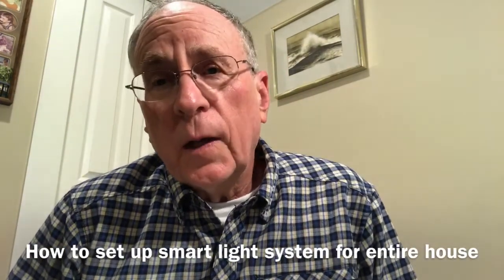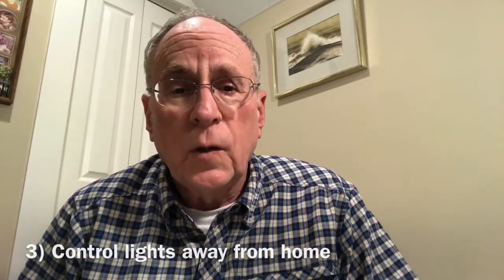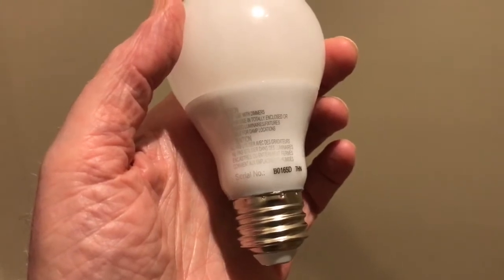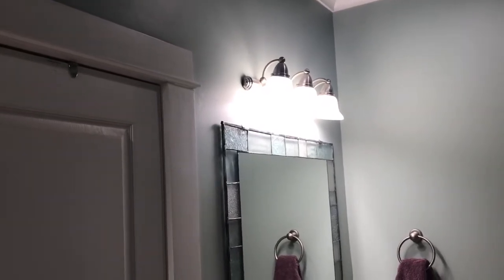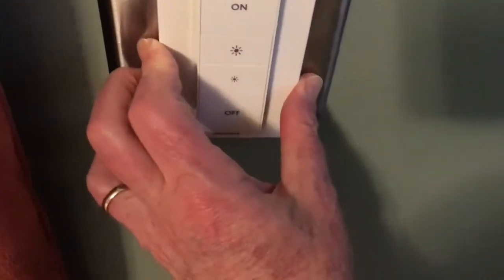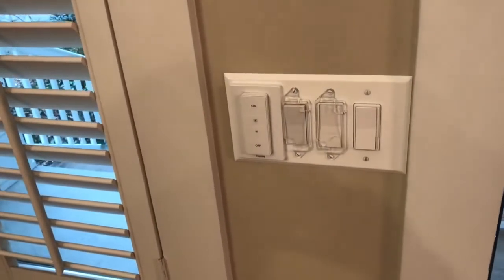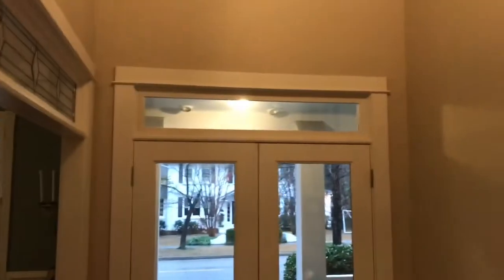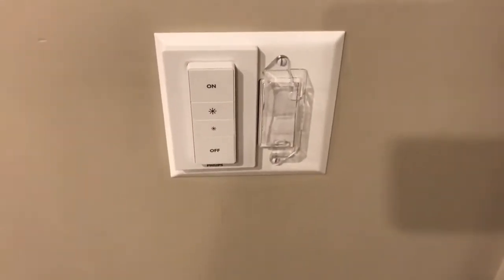Philips Hue smart lights for entire house - demonstration & tips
This 19 minute video will help you choose and install a system of smart lights for your house or business and get the most out of it.